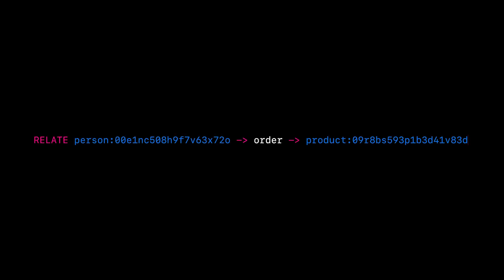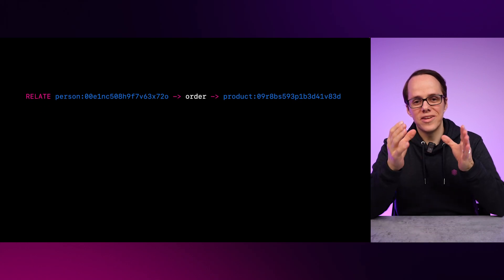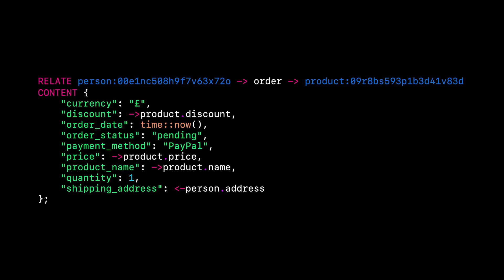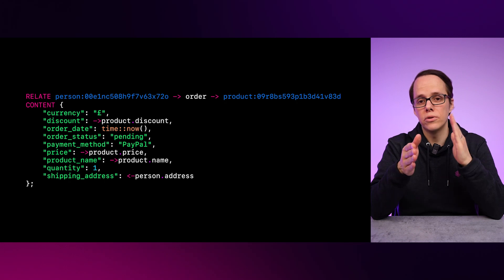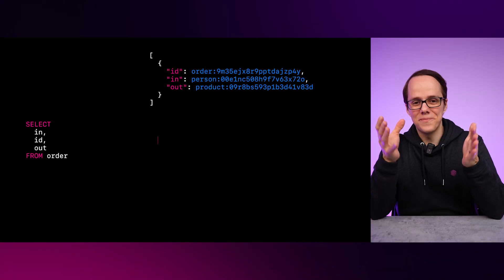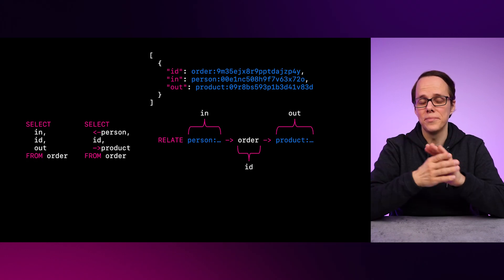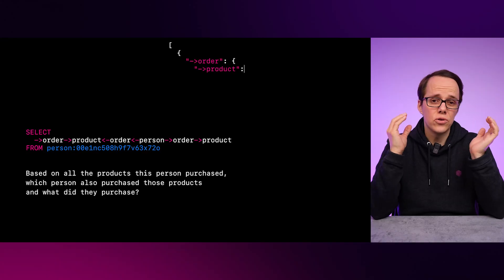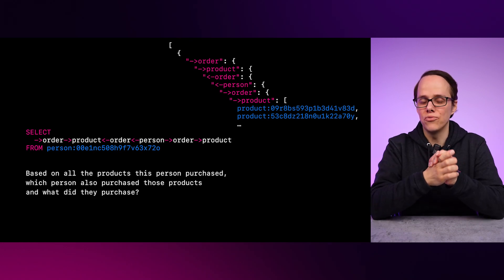Graph-Style Relationships in SurrealDB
👉 Exploring Graph-Style Relationships in SurrealDB with Data Evangelist Alexander Fridriksson.